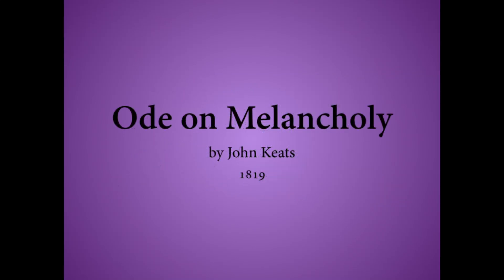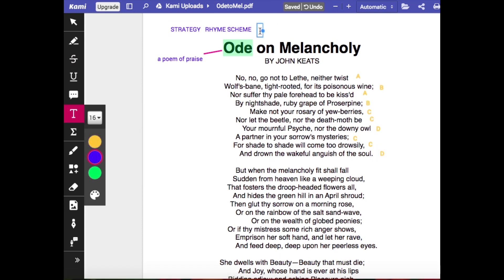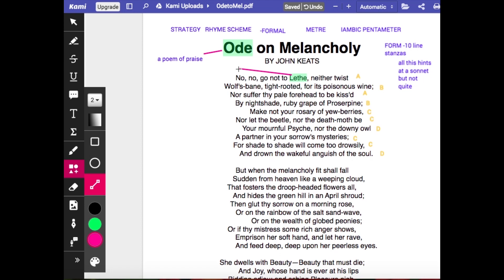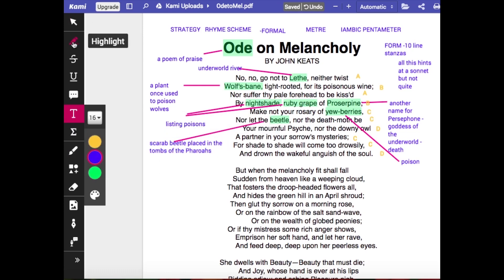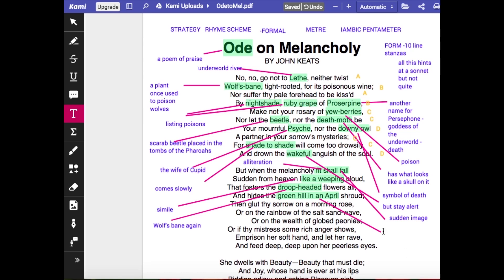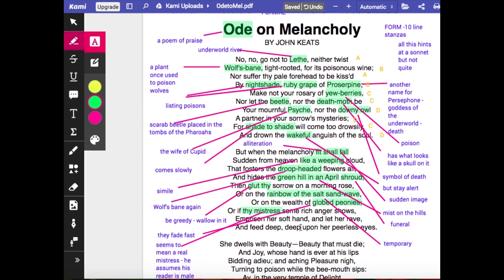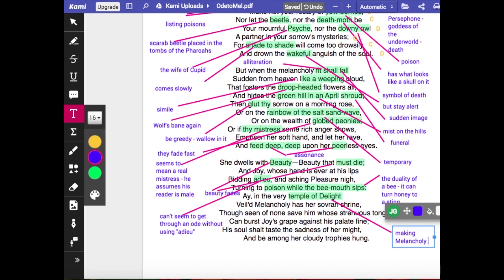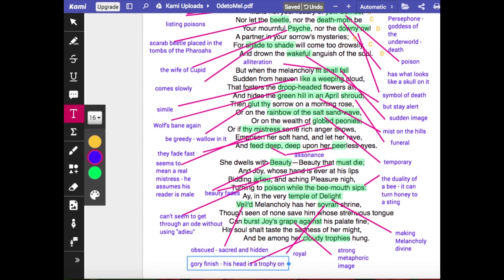Ode on Melancholy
This video is an animated annotation with a commentary on John Keats' poem Ode on Melancholy. You can find the accompanying .pdf free on judithgunn at TES.com